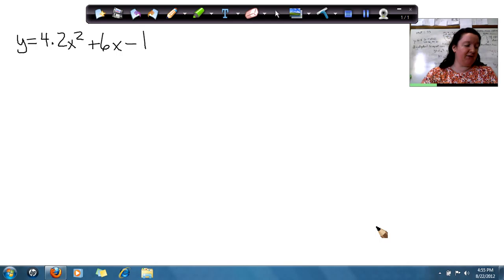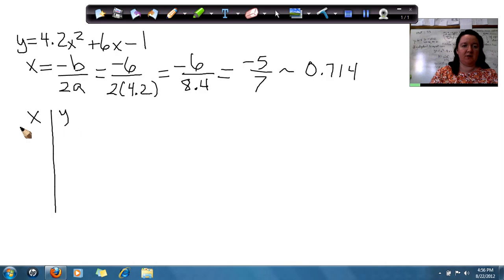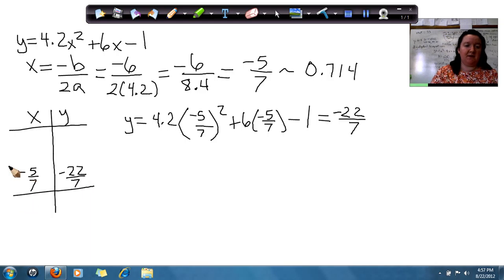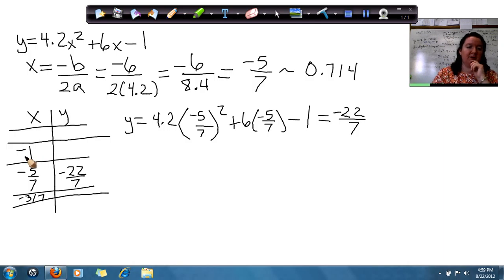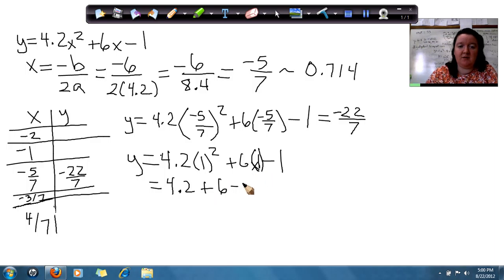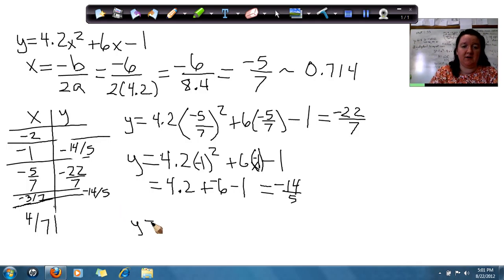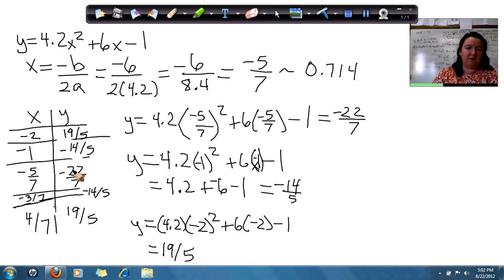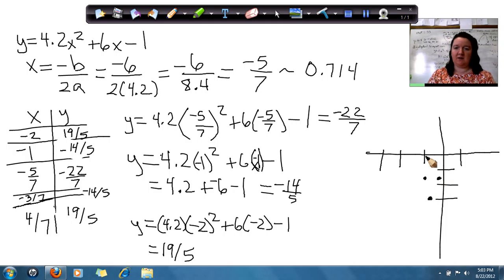Algebra 2 p 7 number 51.wmv